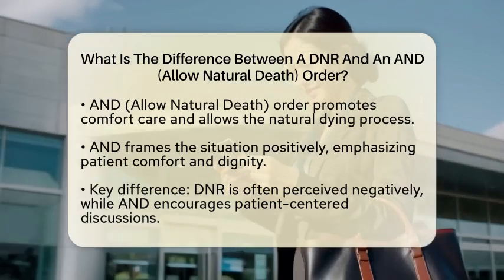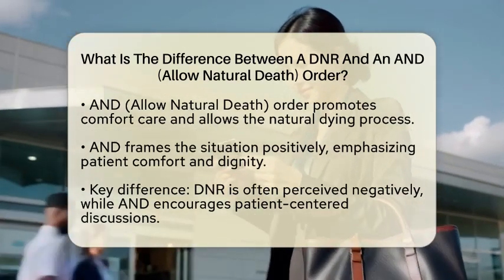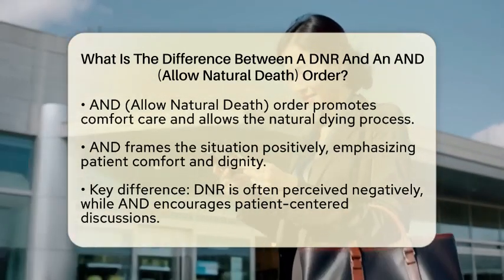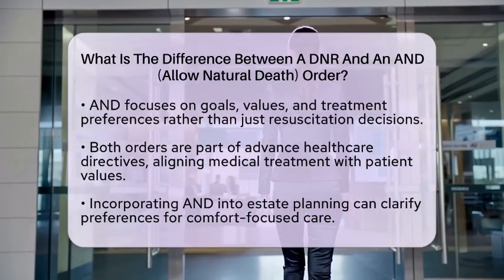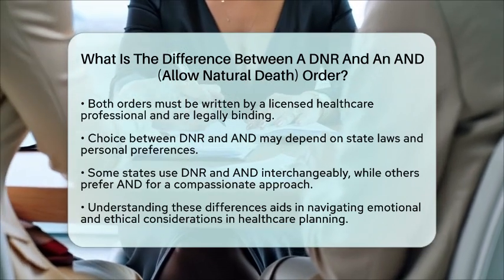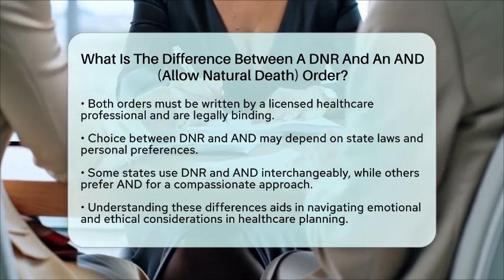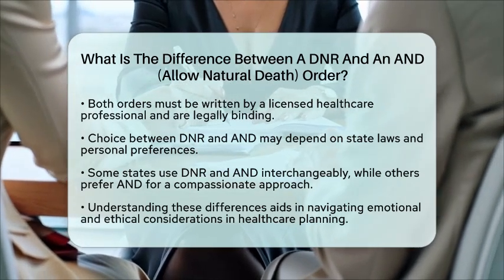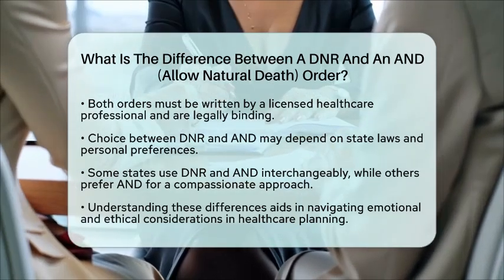What Is The Difference Between A DNR And An AND (Allow Natural Death) Order?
What Is The Difference Between A DNR And An AND (Allow Natural Death) Order? In this informative video, we discuss the differences between a Do-Not-Resuscitate (DNR) order and an Allow Natural Death (AND) order. These terms are essential in conversations surrounding end-of-life care, and understanding them can significantly impact decision-making for yourself or your loved ones. We will clarify what each order entails and how they guide healthcare providers in medical situations.

We also touch on the emotional aspects of these orders, highlighting how their wording can influence discussions about care preferences. By understanding the distinction between a DNR and an AND order, families can approach conversations about end-of-life wishes with greater clarity and compassion.

Additionally, we will explore how these orders fit into the broader context of advance healthcare directives, ensuring that patients' values and rights are respected. This video is designed to help you navigate the complexities of healthcare planning and make informed choices that align with personal beliefs and preferences.